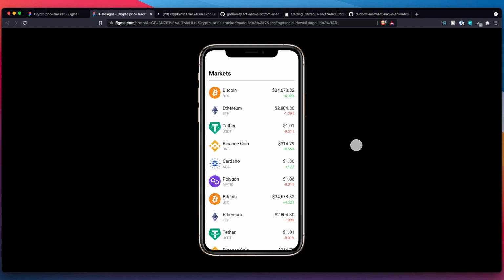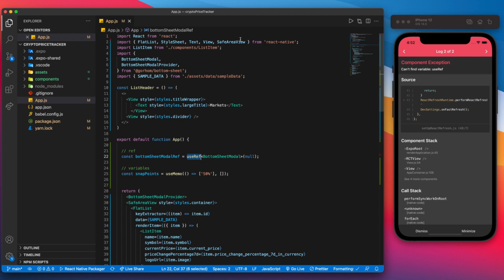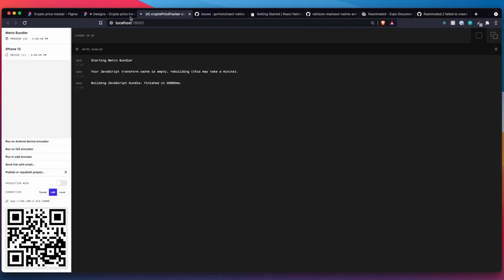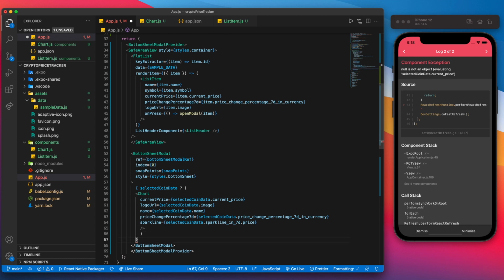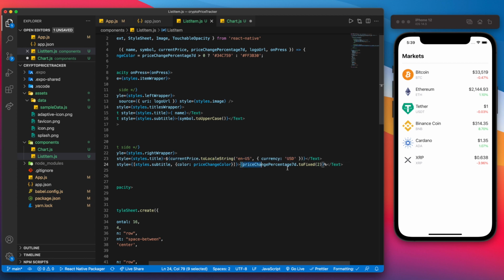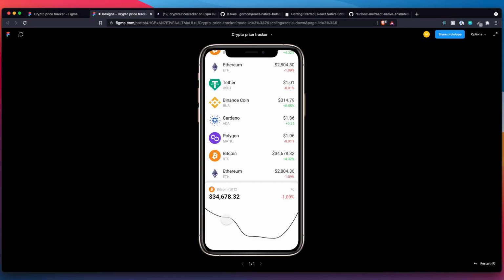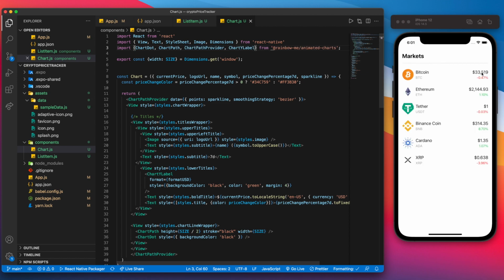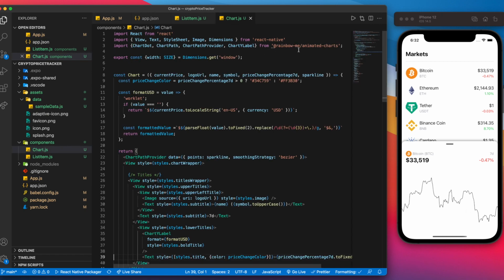Build a Crypto Price Tracker App with REACT NATIVE (Bottom Sheet, Charts, Styling) | Part 2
Crypto Price Tracker App - Turning our Figma design into a React Native app! What you’ll learn: using react-native-bottom-sheet to create a Bottom Sheet, using react-native-animated-charts to create a React Native Chart, styling React Native components, and much more!

What we’ll be doing (sorry for the bad audio, it gets better later on!): (0:00)
Packages we’ll be using: (0:30)
Running our Expo app: (0:50)
Installing and setting up react-native-bottom-sheet: (1:22)
ListItem onPress to open Bottom Sheetl: (5:32)
Fixing reanimated 2 setup (adding plugin): (6:48)
Styling the Bottom Sheet: (8:39)
Creating the Chart: (10:00)
Building the Chart component: (15:20)
Chart titles: (16:18)
Installing react-native-animated-charts: (25:20)
Setting up the Chart: (25:46)
ChartYLabel: (28:51)
Finishing touches: (34:53)
DONE 🎉: (35:10)